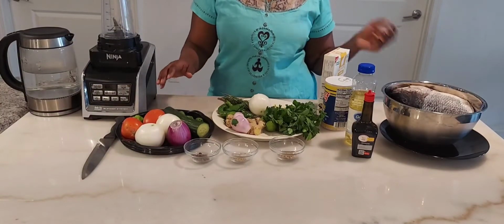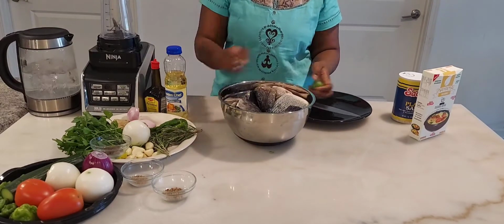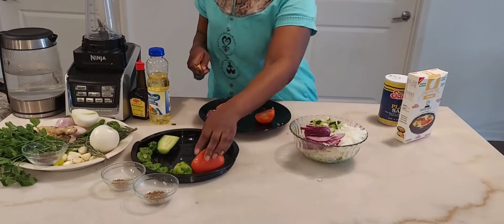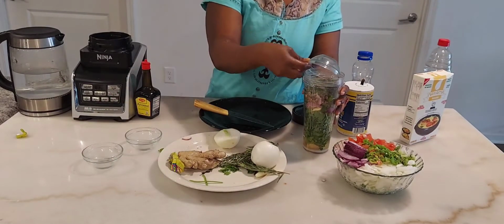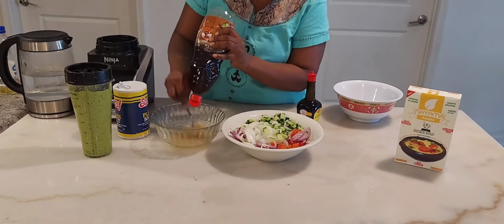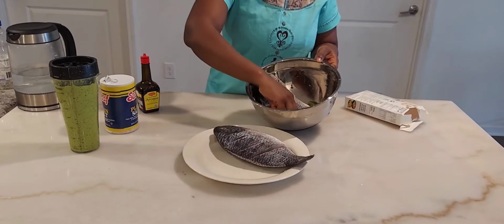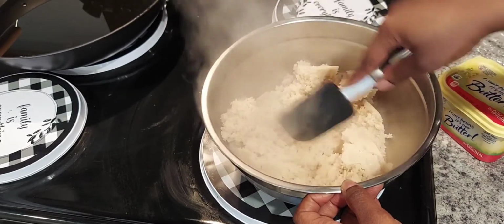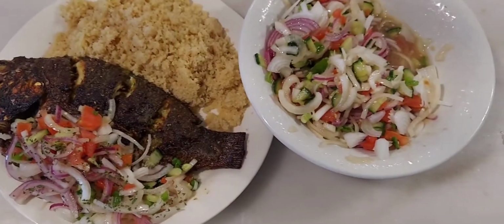How to make Attieke || Acheke || with tasty and flavorful grilled || tilapia || garba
How to make tasty Acheke/ Attieke with juicy and flavorful tilapia